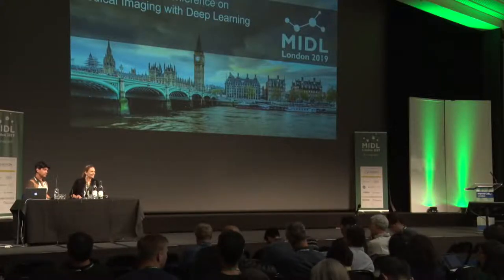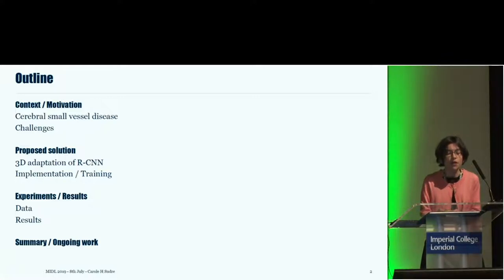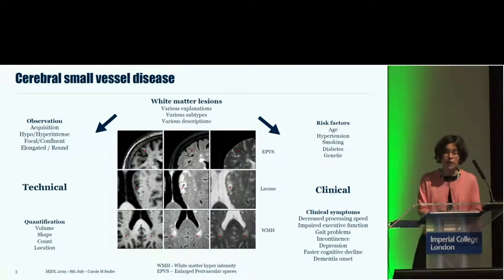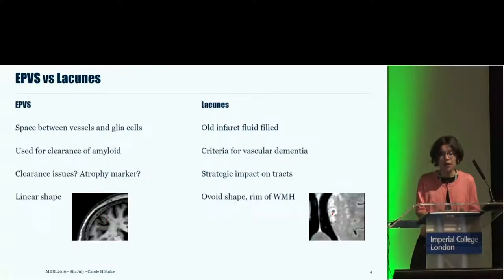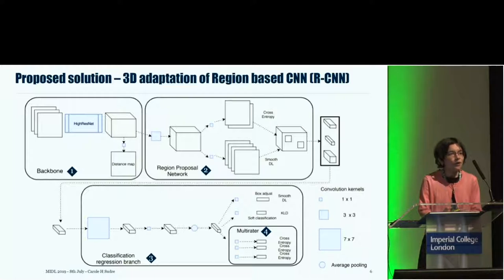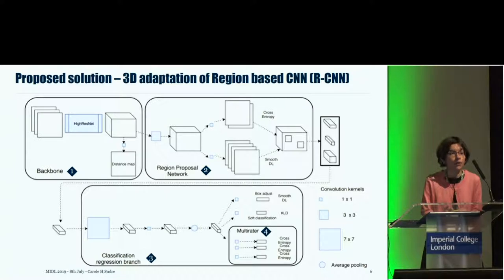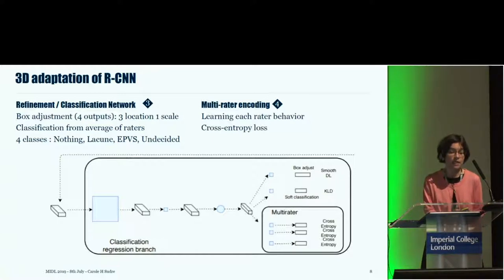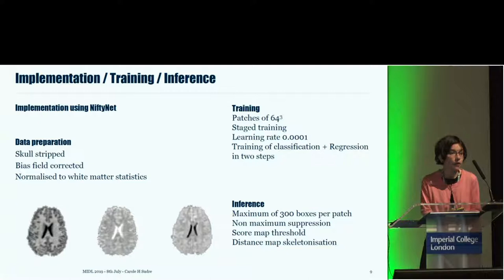MIDL 2019 Live Stream Day 1 OM4 Presentation Sudre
3D Multirater RCNN for Multimodal Multiclass Detection and Characterisation of Extremely Small Objects
Carole H. Sudre, Beatriz Gomez Anson, Silvia Ingala, Chris D. Lane, Daniel Jimenez, Lukas Haider, Thomas Varsavsky, Lorna Smith, Sébastien Ourselin, Rolf H Jäger, M. Jorge Cardoso